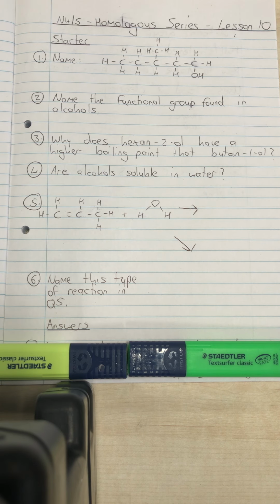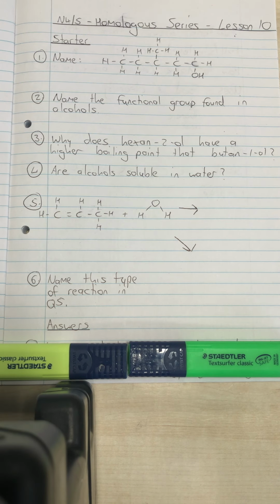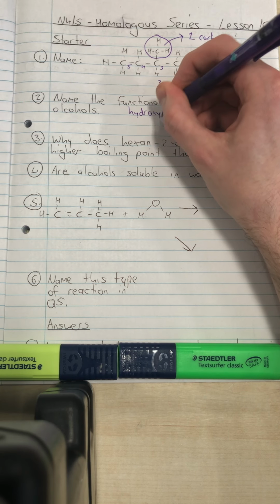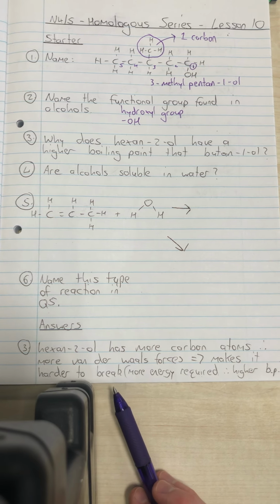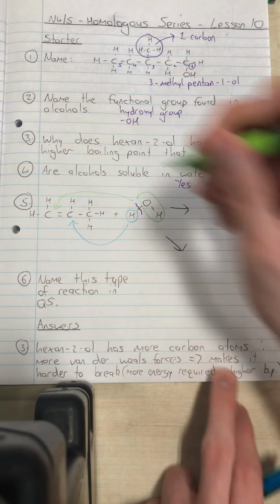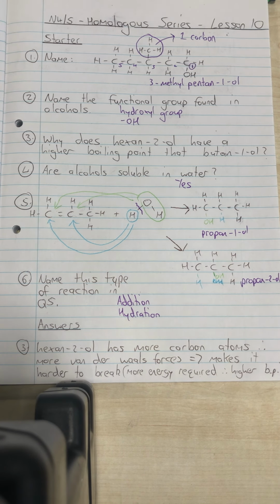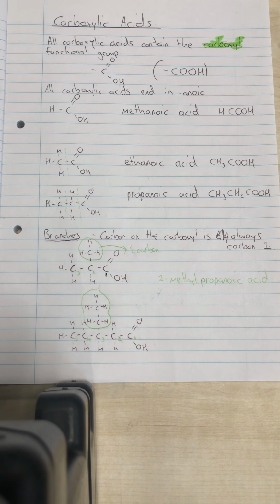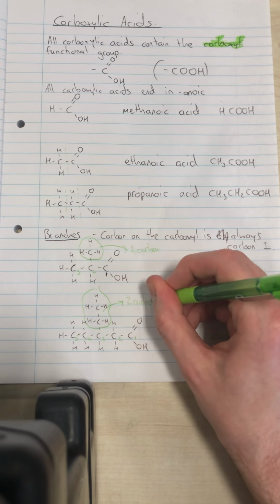National 5 Chemistry - Homologous Series Lesson 10 carboxylic acids